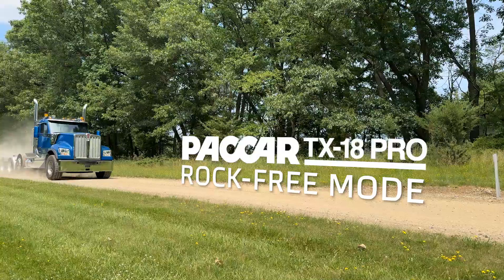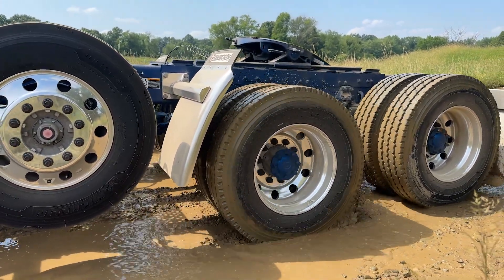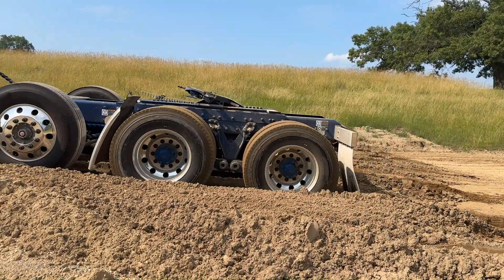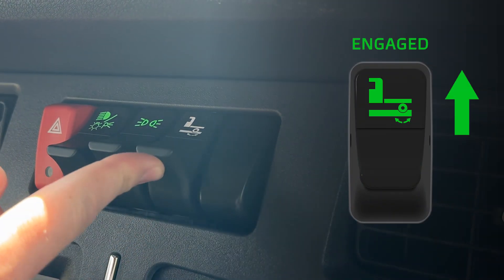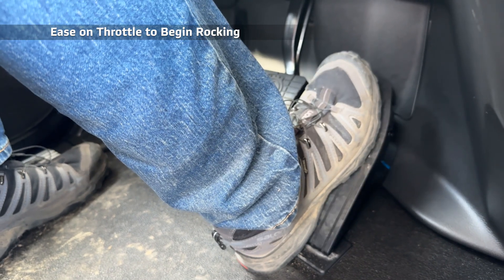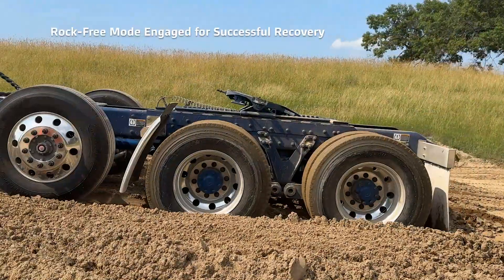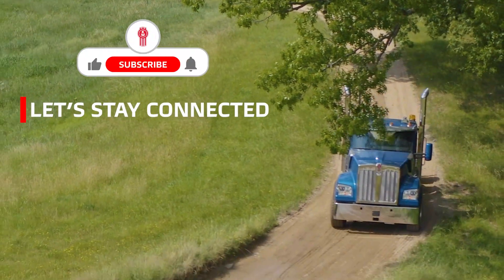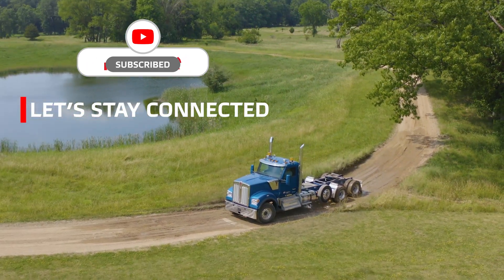Kenworth PACCAR TX-18 PRO Transmission Rock-Free Mode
What if your truck could get you unstuck? Join Kenworth Connects as we look at the Rock Free feature for the PACCAR TX-12 PRO and TX-18 PRO transmissions. Perfect for soft soil and mud, this feature can help get you out of a bind!